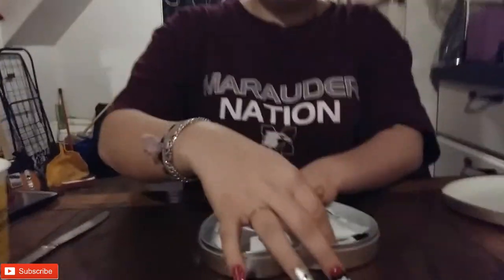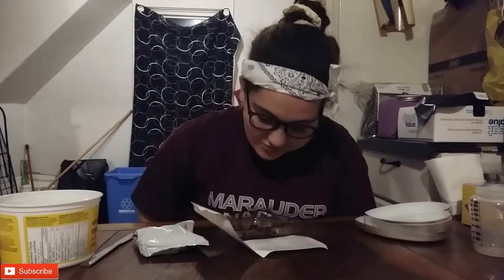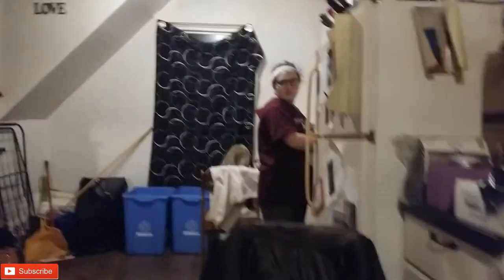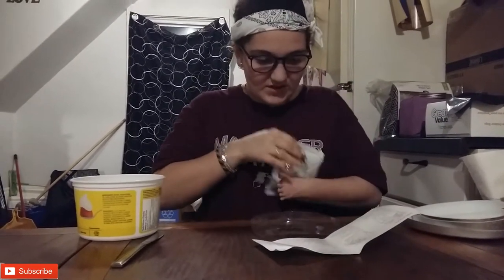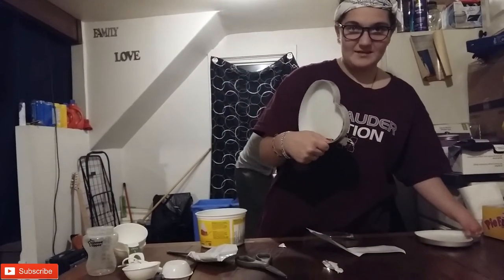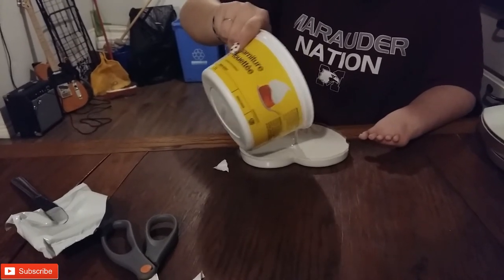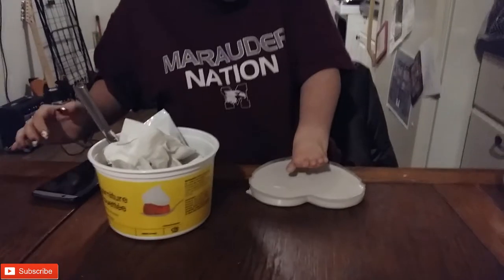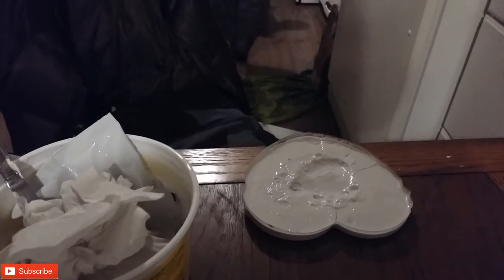MY TINY HAND PRINT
IF YOU WANNA SEE MORE OF AALIYHA CHECK OUT HER OTHER CHANNEL,
PEACHES DOWNEY. HER SNAPCHAT, INSTAGRAM AND MUSICAL.LY IS layaonfire101.